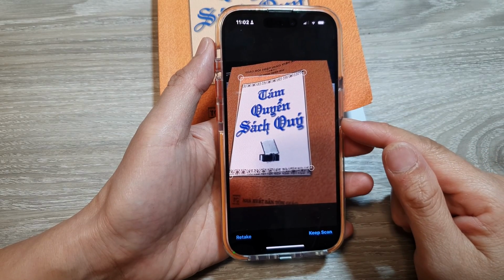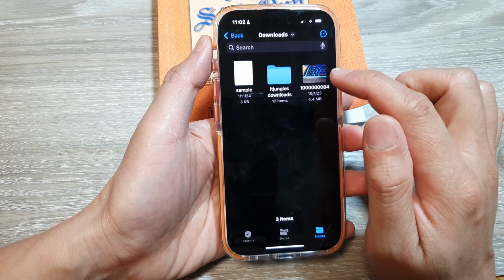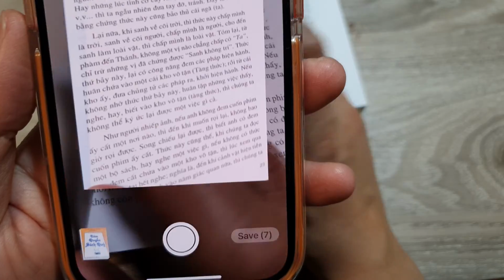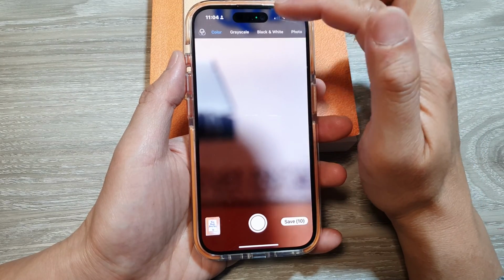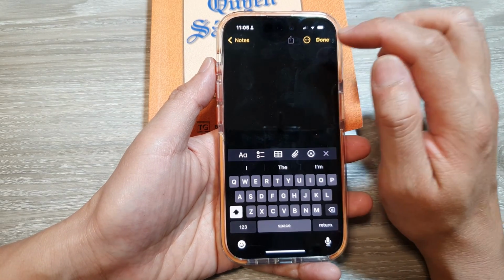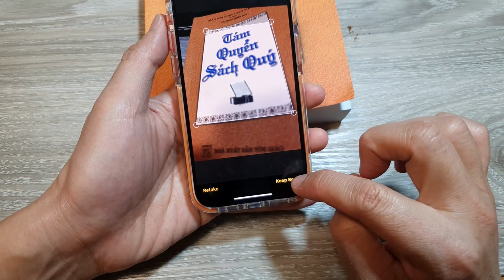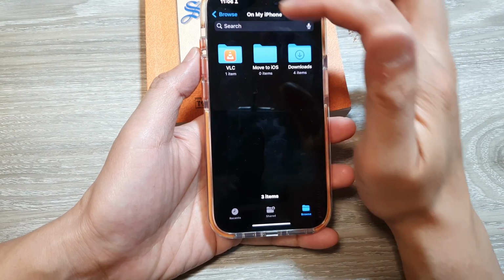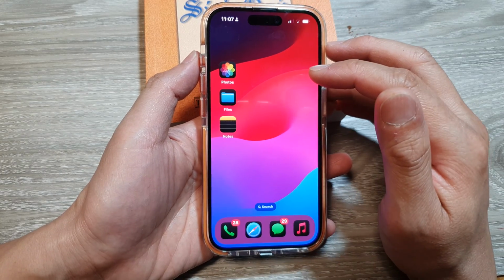📄 iPhone 15/15 Pro: Scan and Save Documents as PDFs (2 Easy Methods!)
In this video, I will show you how to scan and save documents as PDFs on the iPhone 15, iPhone 15 Pro. Your iPhone 15 or iPhone 15 Pro can instantly turn any document into a crisp,  clear PDF. In this video, I'll show you two super-easy ways to scan and save documents directly to your phone. First, we'll use the built-in Notes app for a quick and simple scan. Then, we'll explore the Files app for more advanced options like multi-page scans and file organization